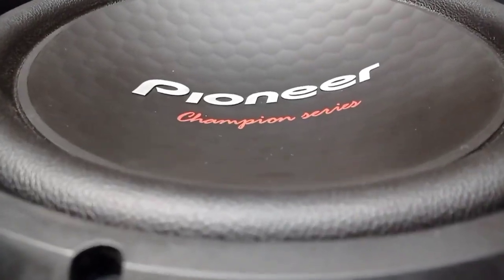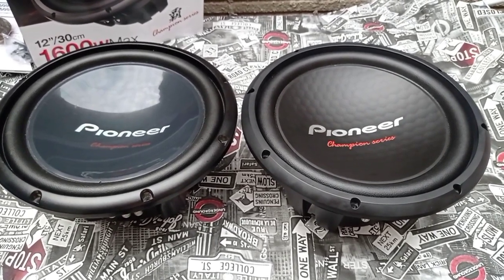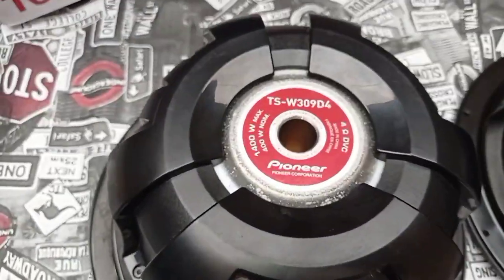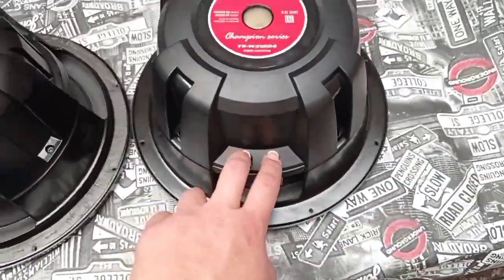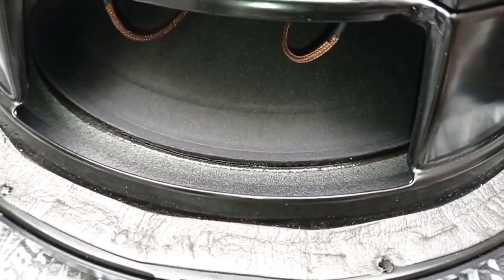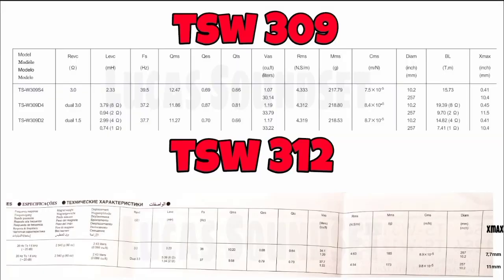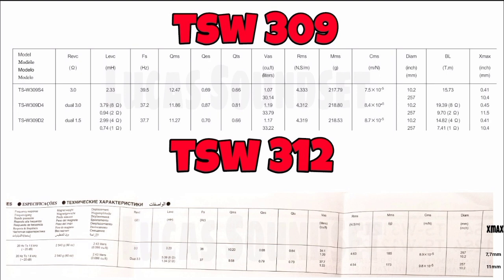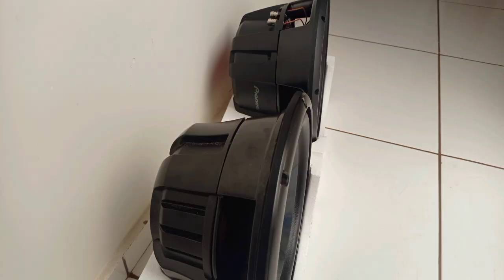Pioneer 309 x 312 - O Que Mudou ??? Comparativo e Avaliação